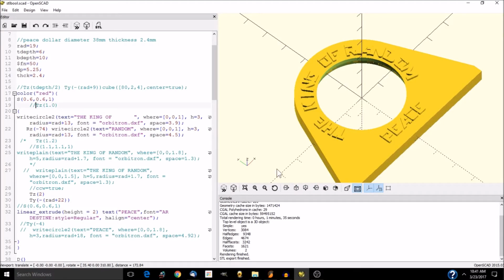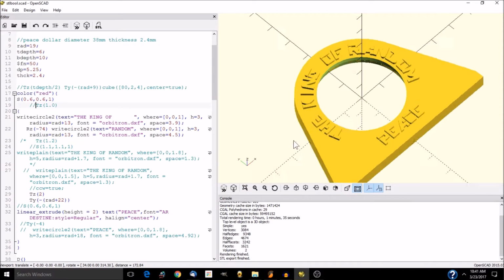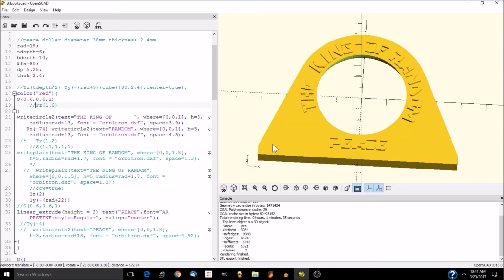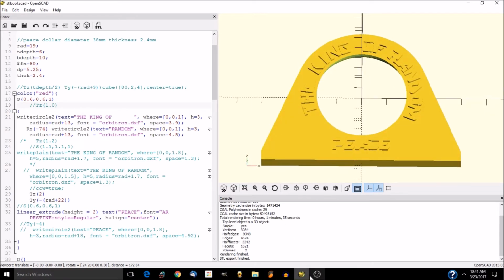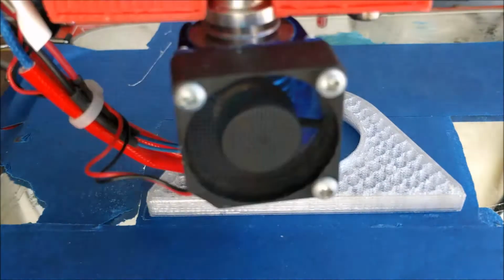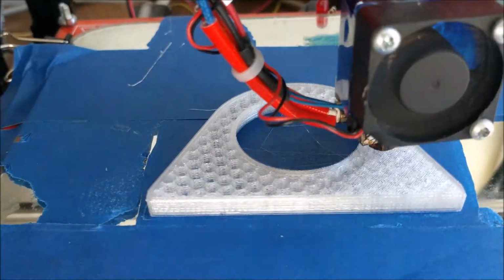The King Of Random coin holder collab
a 3D Printed Maker coin holder for a Peace Dollar was my idea for this YouTuber collaboration.  I designed it in Openscad and printed it with T-Glase with an open honeycomb pattern